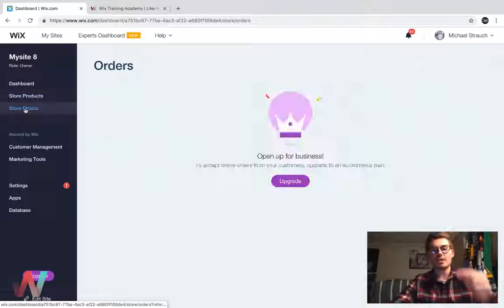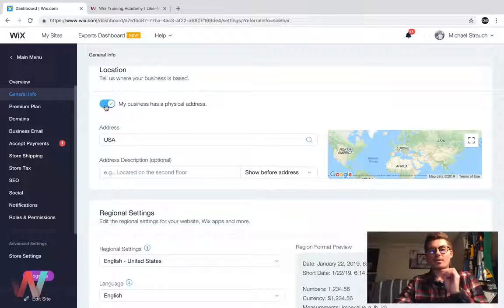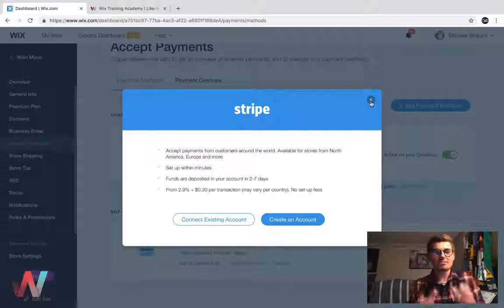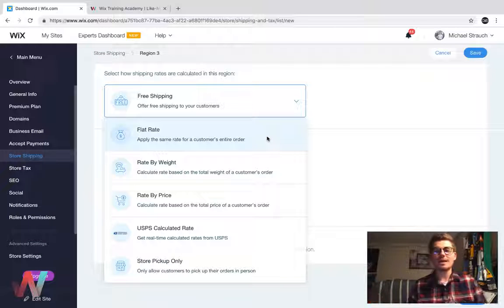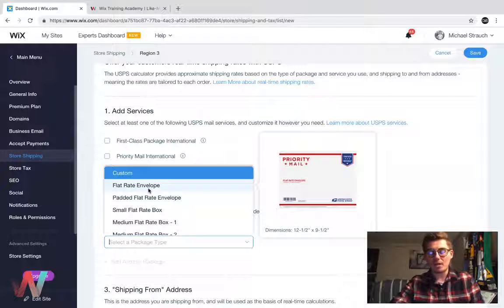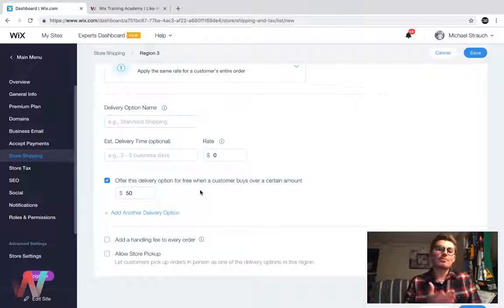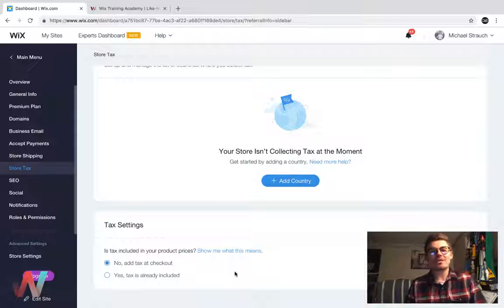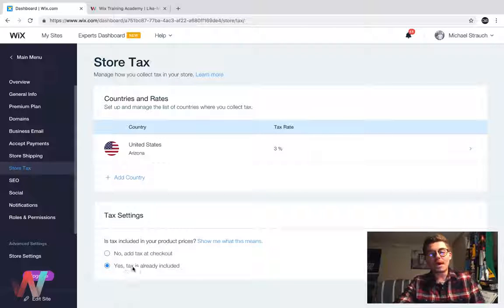Wix Ecommerce Part 5 Administrative Task The Ultimate Guide To Building An Online Store in Wix